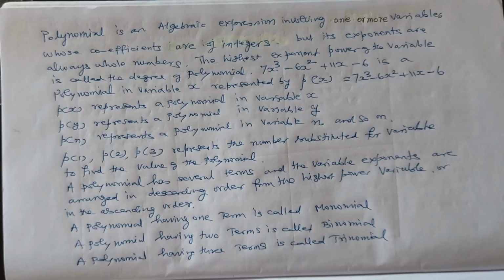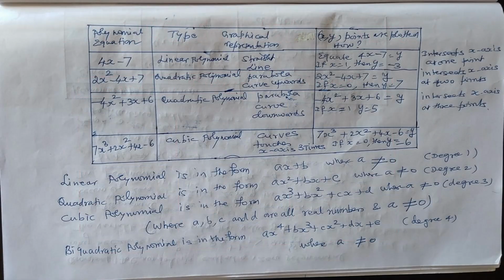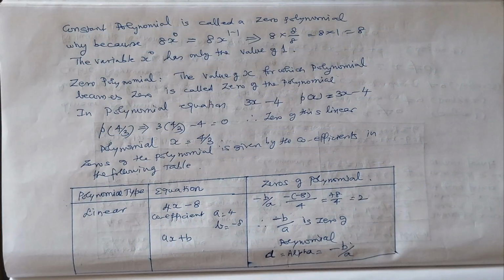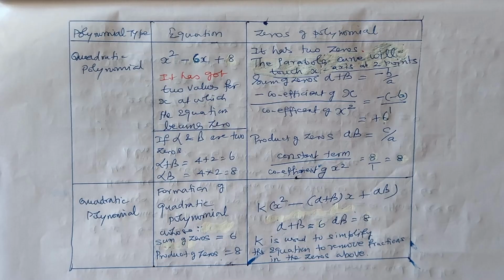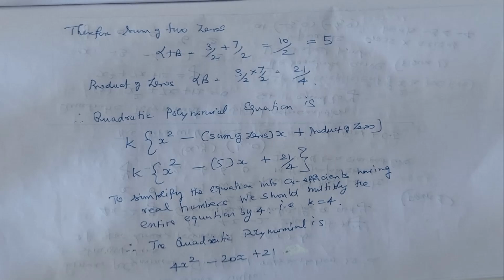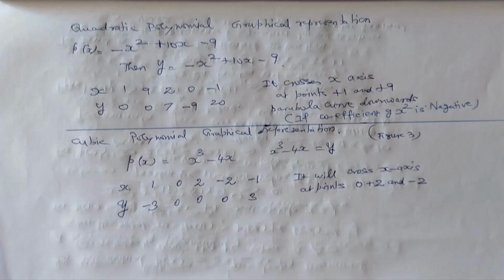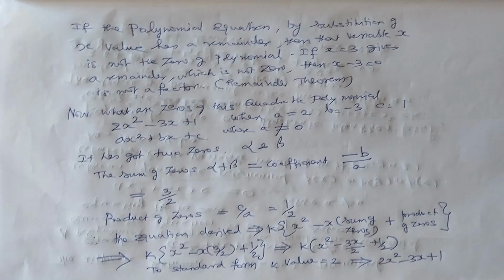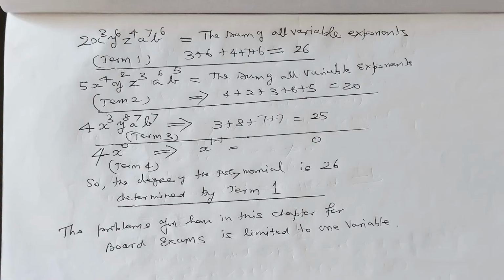MATHEMATICS WIZARD CHAPTER 6 1 POLYNOMIALS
Tutor: K.R.Ramakrishnan who takes Mathematics X standard classes in Sabari Serenity Apartments, Peepul Tower, Flat 906/907, Siruseri Main road, Siruseri Chennai 600130. for any clarifications also mobile